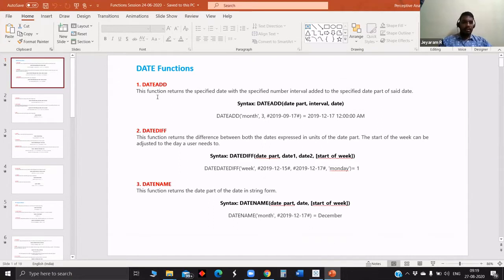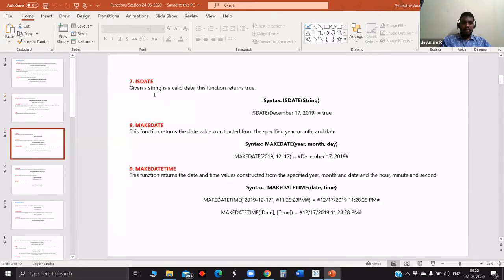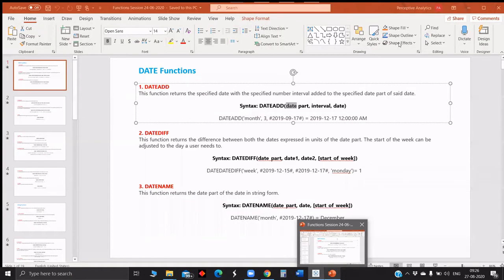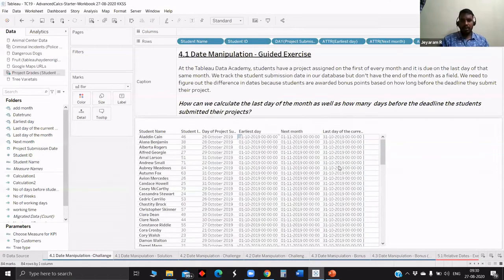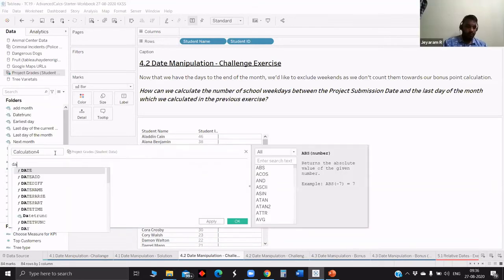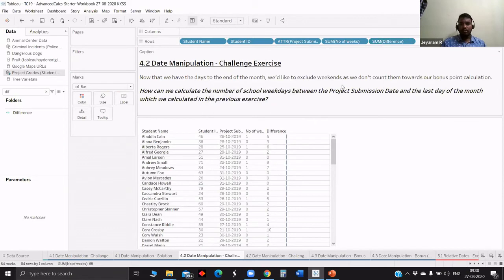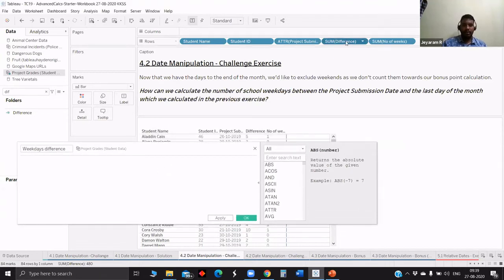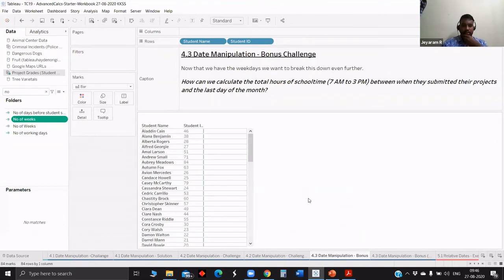Medium Level Tableau Questions - 4